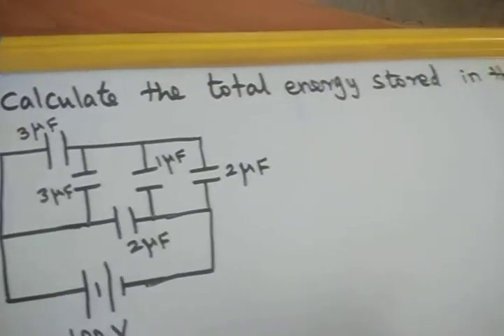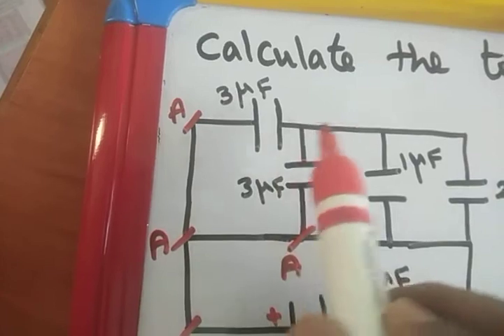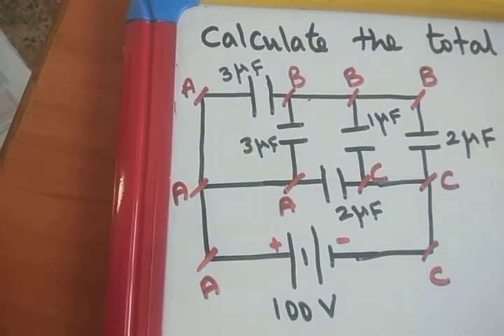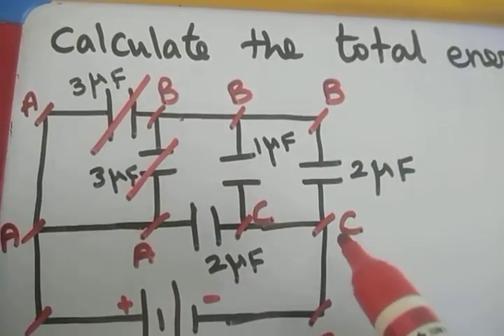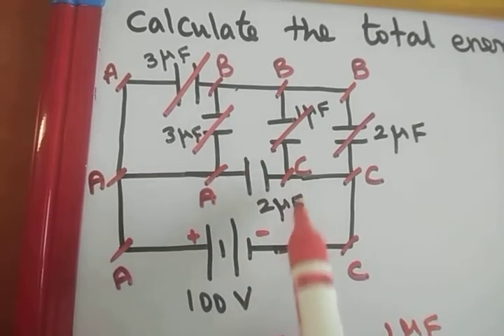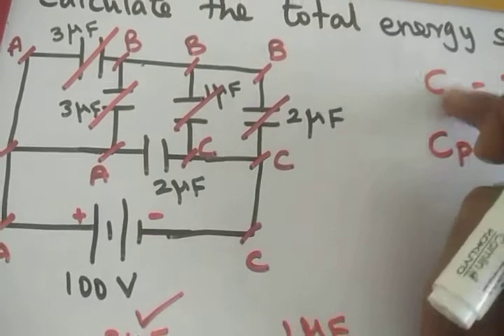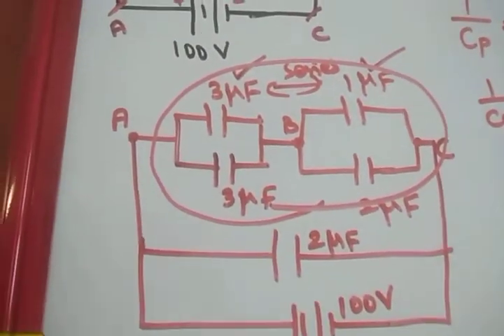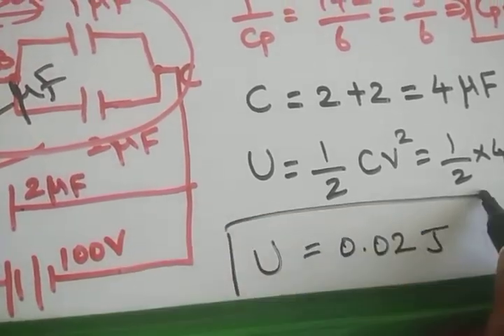Class 12 problem solving energy stored in capacitor